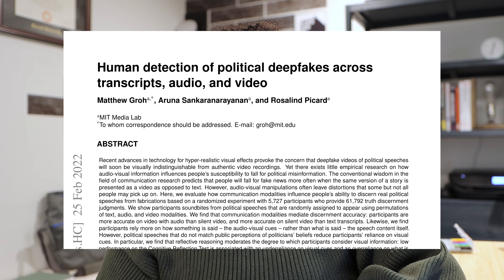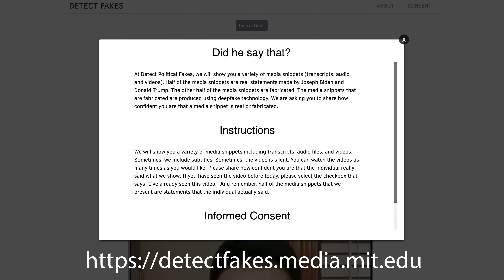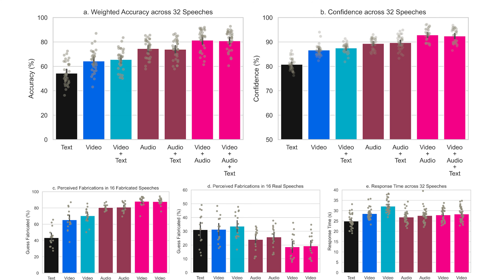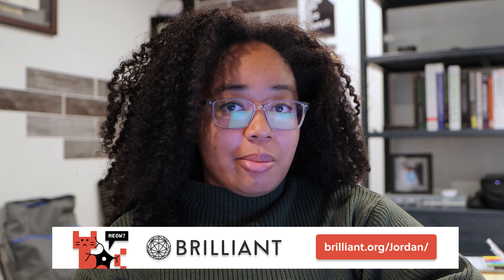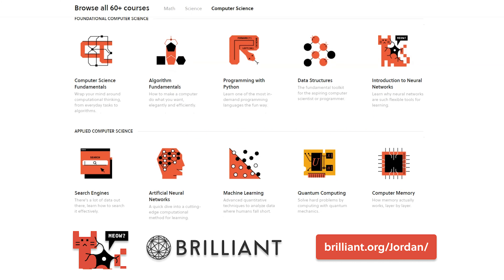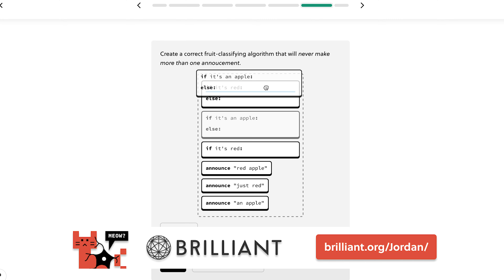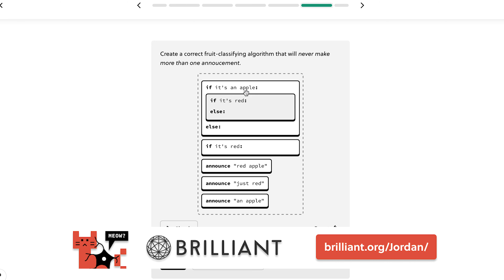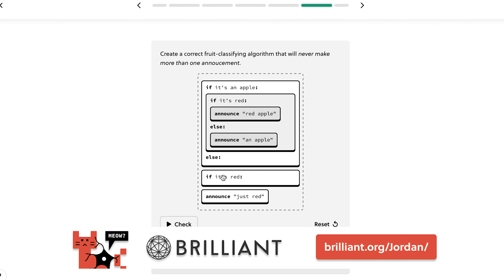Is This a Deepfake? | Human Detection of Political Deepfakes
Turns out we should be more worried about language models 😅

Groh, Matthew, Aruna Sankaranarayanan, and Rosalind Picard. 2022. “Human Detection of Political Deepfakes across Transcripts, Audio, and Video.” ArXiv:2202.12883 [Cs], February.